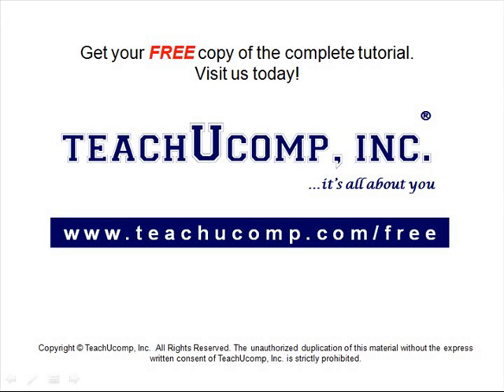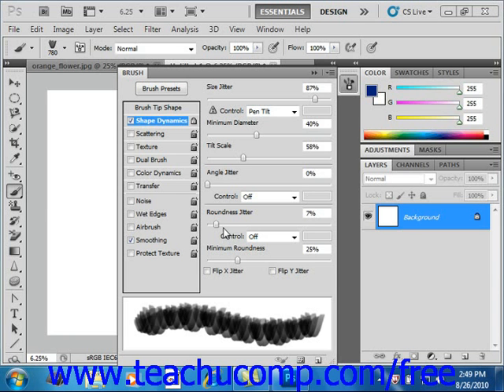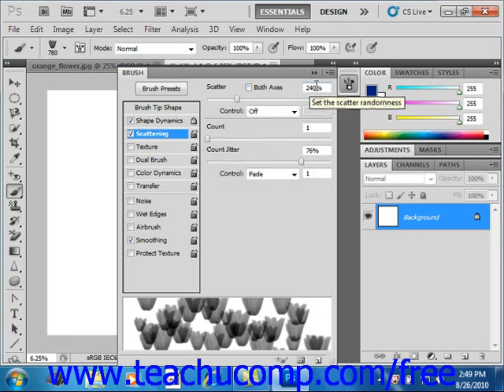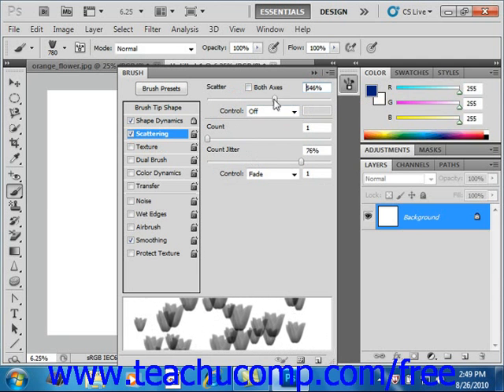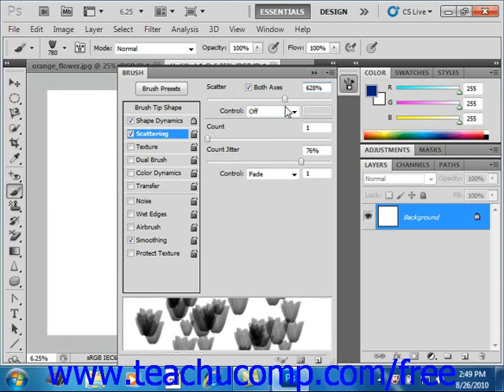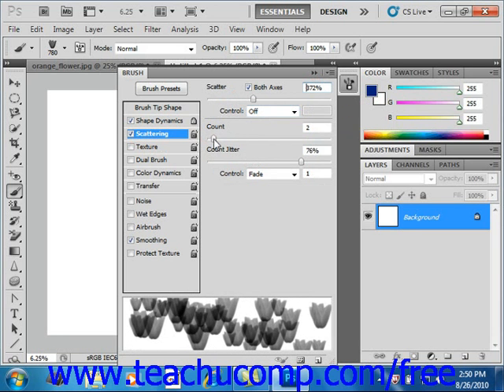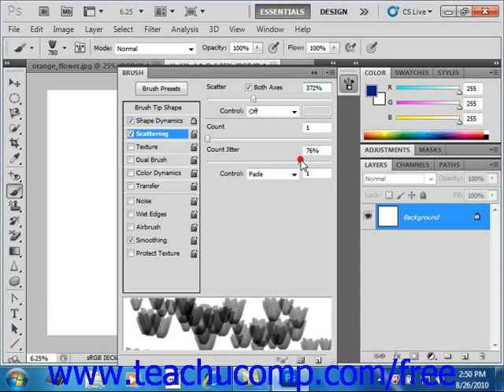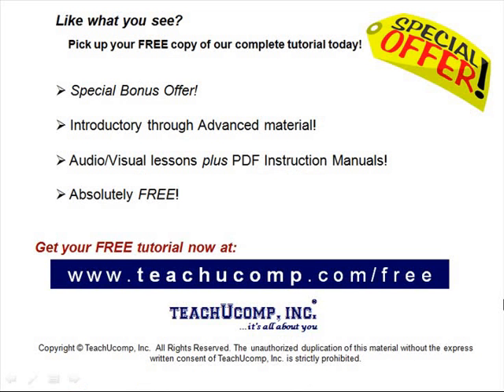Photoshop CS5 Tutorial Setting Brush Scattering Adobe Training Lesson 6.5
Learn how to set brush scattering in Adobe Photoshop A clip from Mastering Photoshop Made Easy v. CS5. - the most comprehensive Photoshop tutorial available. Visit us today!